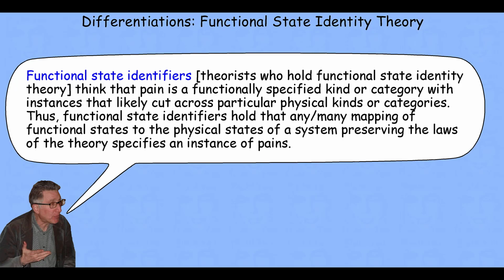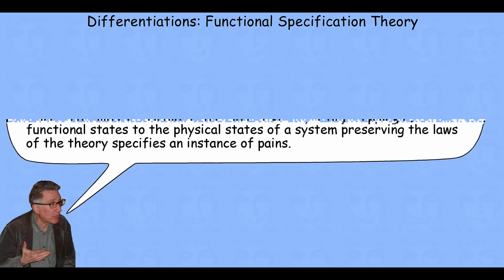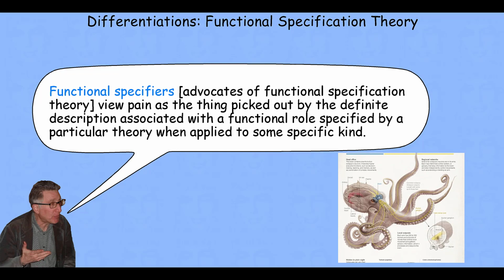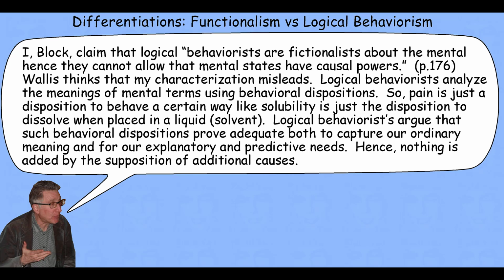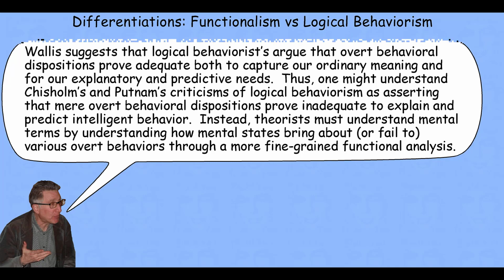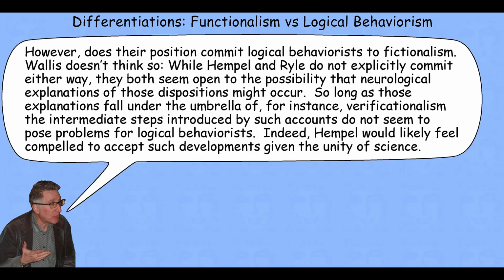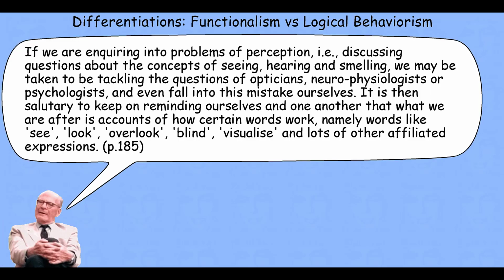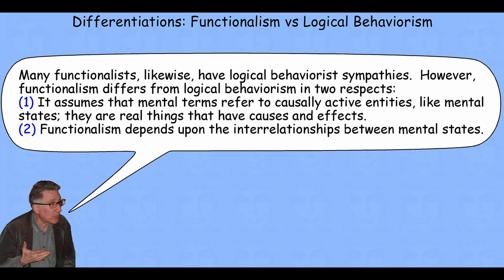what is functionalism 3 s21